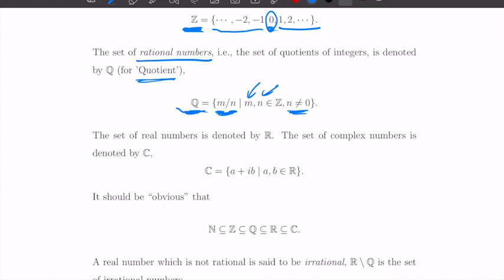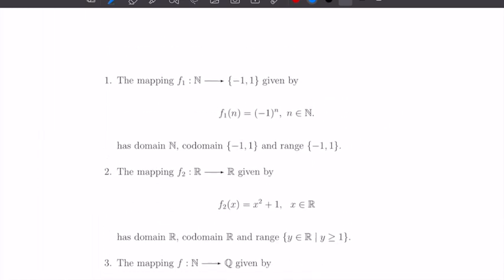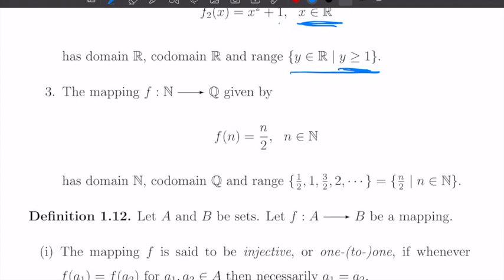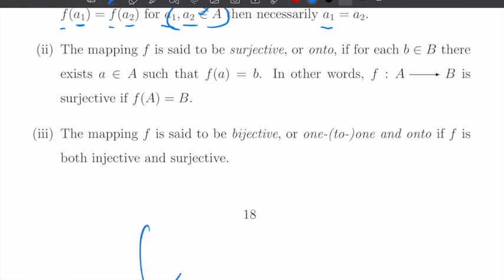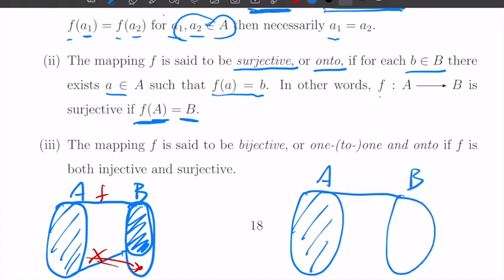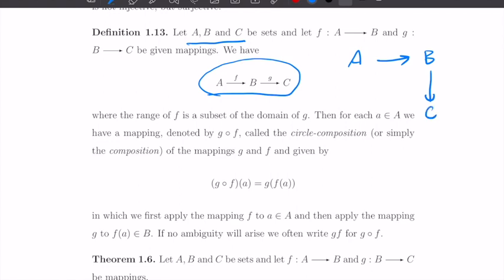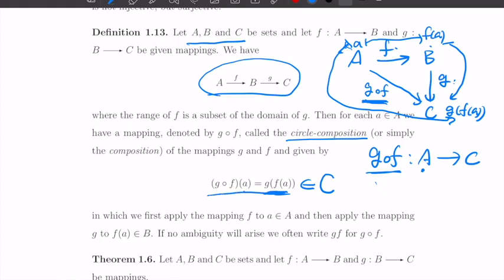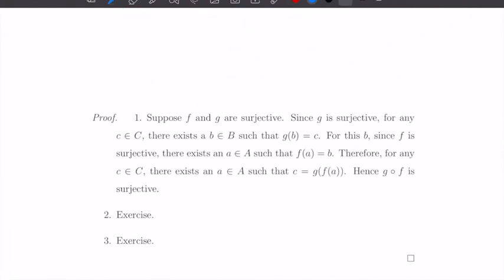(Algebra 1-9) Introduction to Algebra and Number Theory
Some examples of mappings, injection (one-to-one), surjection (onto), bijection (one-to-one and onto), function composition (circle-composition).